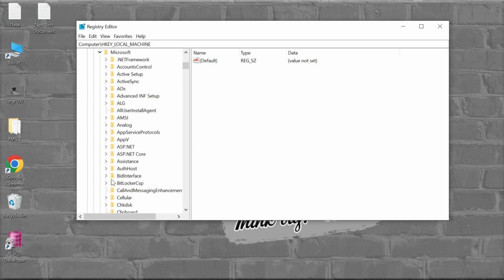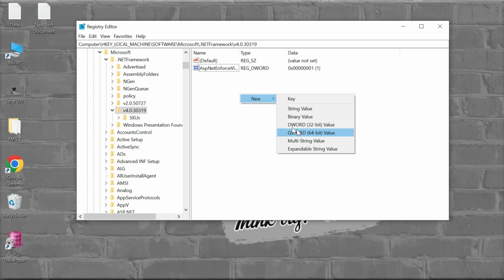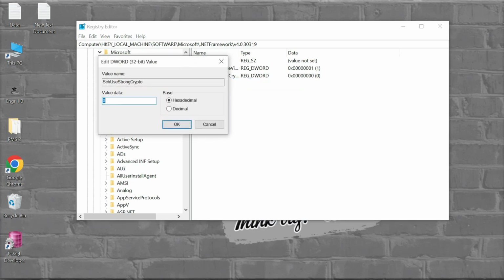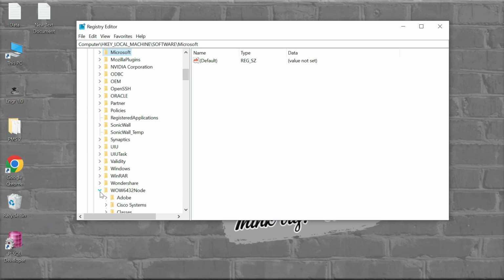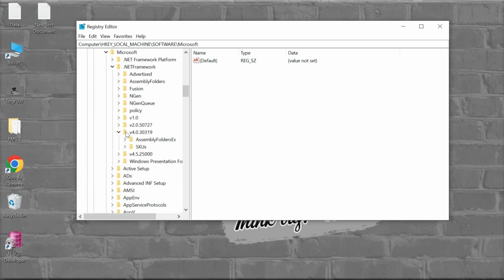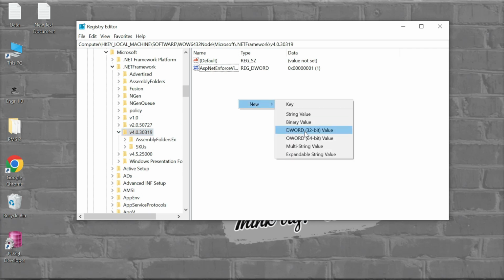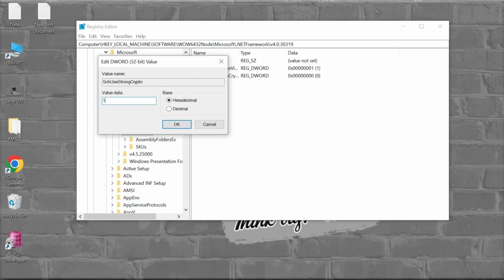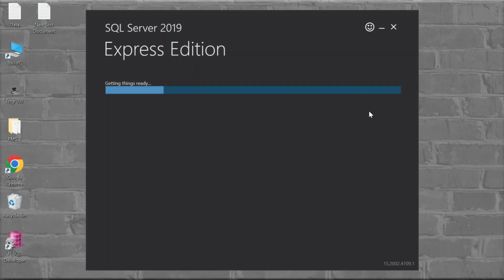Fixing the SQL Server error: "A required file could not be downloaded.." by adding registry keys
Learn how to fix the following error while installing Microsoft SQL Server 2019:
A required file could not be downloaded. This could mean the version of the installer is no longer supported. Please download again from download site.

I had the same problem. You have to press win + R and write 'regedit'. In the opened window follow this path:

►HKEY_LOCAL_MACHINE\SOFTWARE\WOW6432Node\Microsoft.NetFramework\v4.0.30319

In this folder press the right button and click on 'New' -  'DWORD (32 - bit) Value' with name 'SchUseStrongCrypto' and value '1'. After that you should follow the path below:

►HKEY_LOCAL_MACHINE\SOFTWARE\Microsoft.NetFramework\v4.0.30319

In this folder create the same file.
After that you can run and install Sql Server 2019.